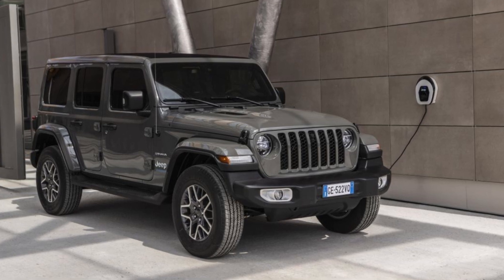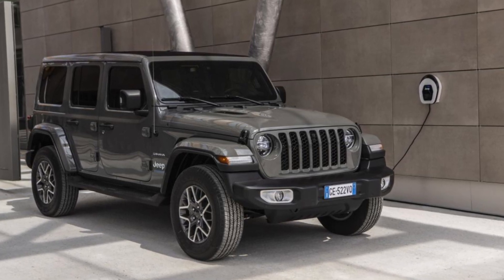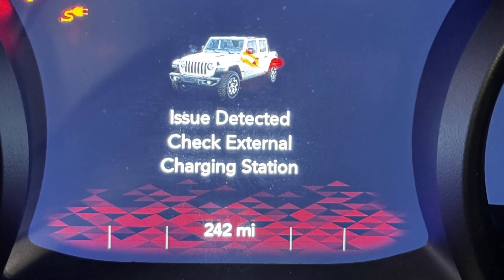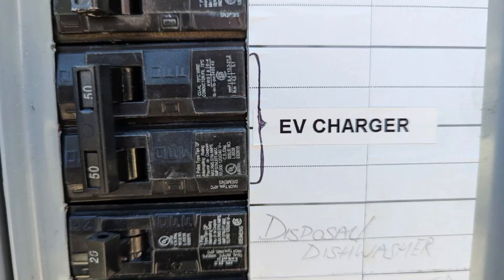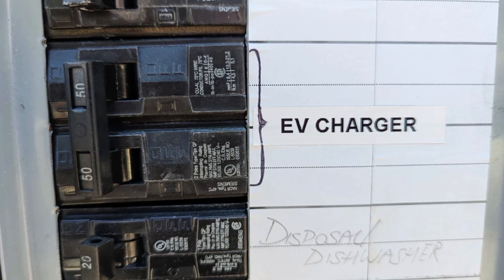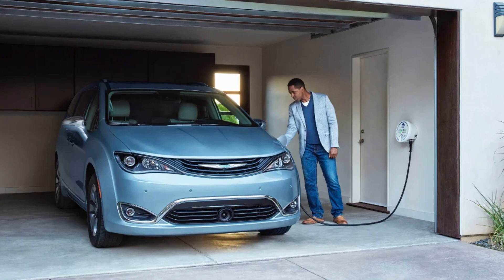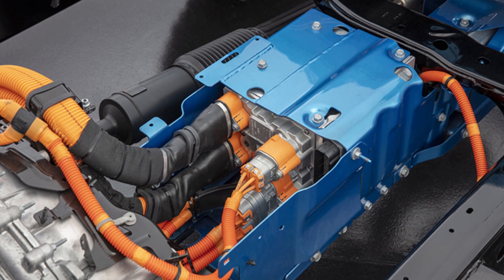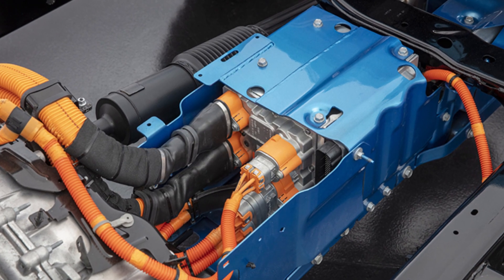“Issue detected, check external charging station” warning in the Jeep 4xe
If your Jeep hybrid (4xe) vehicle throws the “Issue detected, check external charging station” warning, the problem is most likely with the socket that you are trying to use for charging your vehicle.

I strongly recommend a dedicated line with a dedicated circuit breaker for any Stellantis vehicle because they are extremely dependent on the quality of electrical power. Also, the problem may be with low voltage in the socket or just unstable grounding.

Alternatively, if your Jeep shows this warning too often, the problem may be with the Integrate Dual Charging Module that is a problematic unit and it’s hard to buy from Stellantis. But before you pay for it, make sure there are no other issues.